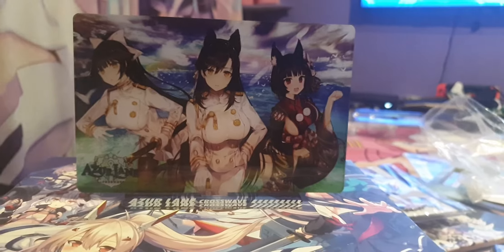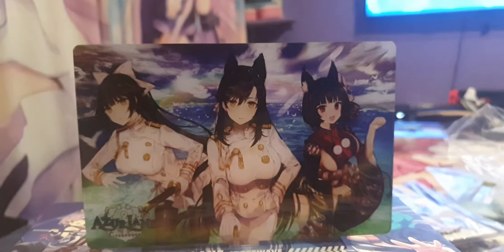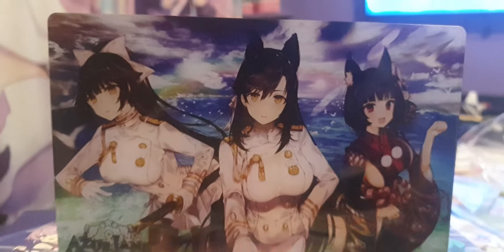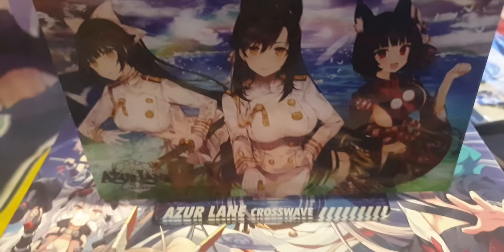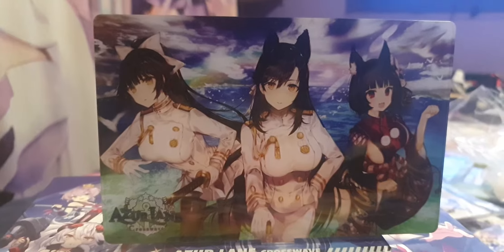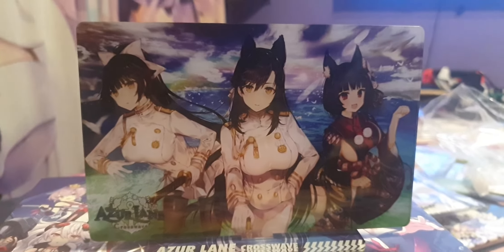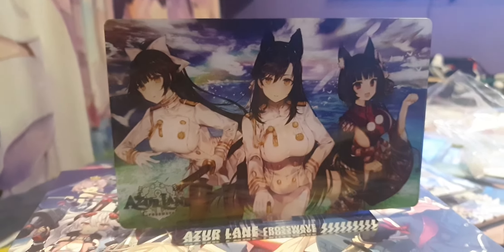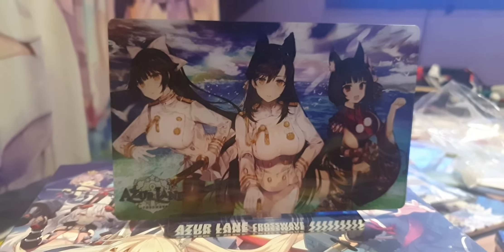Azur Lane Crosswave Acrylic Stand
🦋Hi Everyone Vanessa & Darrell Here! We Are Your Everyday Otaku & Gamer Loving Wife & Husband.❤️

Our Hobbies Are Collecting Anime Merchandise & Playing Video Games & We Both Shared A Deep Love & Passion For Anime & Gaming Since We Were Kids & It's Always Been Apart Of Our Lives Now & We Both Play Video Games On PS3 & PS4 & Nintendo Switch & Xbox One.

On Our Channel, We Show Anime Figures - Anime Merchandise - Hyperdimension Neptunia & Date A Live & Diabolik Lovers Merchandise -Pusheen- Anime Blankets/Carpet Rugs -DVDs - Video Games/Game Consoles -Anime Wall Scrolls & Our Two Cutest Girl Cats Angel & Princess Daily Lives & Fortnite.

My Husband Darrell & I Are Super Nice So Don't Be Afraid To Talk To Us & Our Channels Main Goal Is To Spread Positivity To Everyone & Making Wonderful Memories That Last Forever.